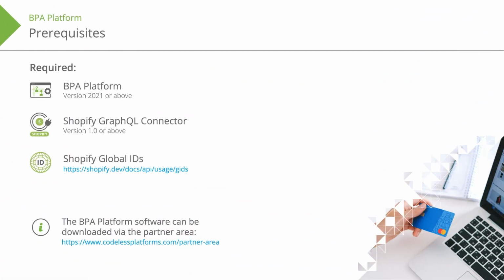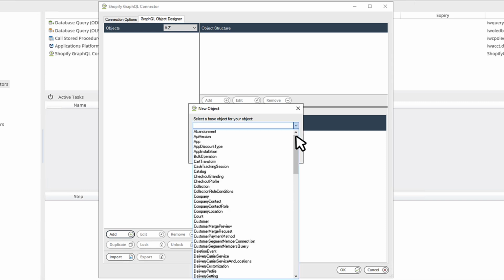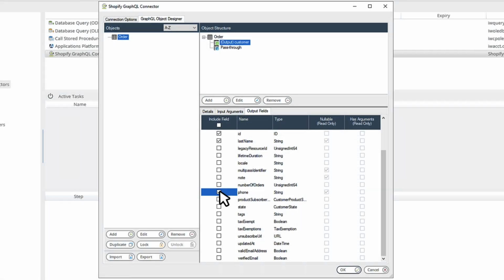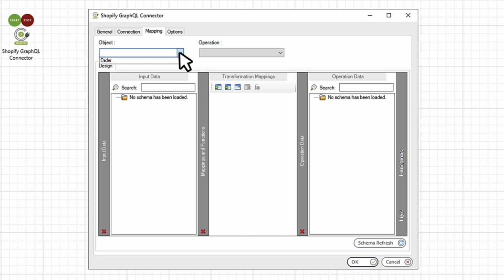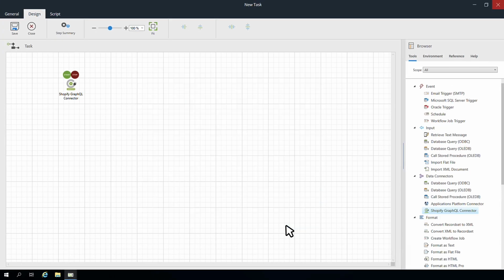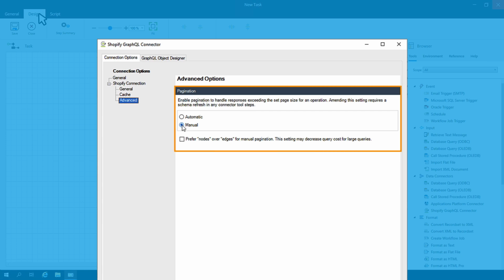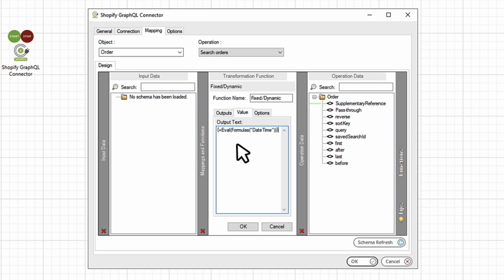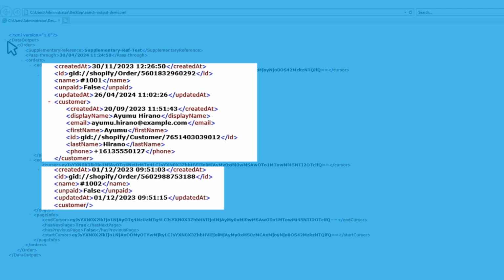Quickstart Guide - Shopify GraphQL Connector - Business Object Designer - Creating a Query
The video demonstrates how to use the Shopify GraphQL Connector Tool in BPA Platform to create queries using read and search operations for retrieving customer order data.

Key Steps

1. Configuration in BPA Platform:

* Navigate to System, Tools, Data Connectors and open the Shopify GraphQL Connector
* Use a pre-configured connection and go to the GraphQL Object Designer tab.
* Create a new GraphQL query object, choosing Order as the base object.
* Enable read and search operations.
* Define child objects like Customer, and configure output relationships and pass-through fields for audit metadata (e.g. timestamp).
* Configure request collection size (pagination), defaulting to 20 (max 250).

2. Creating a Read Task:

* In the Task design, drag in the Shopify GraphQL connector.
* Map to the Order object and Read Order operation.
* Use a fixed dynamic function to pass the Order ID and a timestamp to the pass-through field.
* Output the result to a local XML file named output read demo.xml.

3. Creating a Search Task:

* Similar setup, but uses the Search Orders operation.
* Demonstrates manual pagination via fixed dynamic values (e.g., returning the first 2 records).
* Passes supplementary reference and timestamp values.
* Output is saved to search output demo.xml.

Output:

* Tasks generate XML files showing retrieved data, including order details and timestamp metadata from pass-through fields.

00:00 Introduction
00:16 Prerequisites
00:50 Object Designer Tab
04:30 Creating a Task with Read Operation
08:00 Creating a Task with Search Operation
11:44 Contact Us